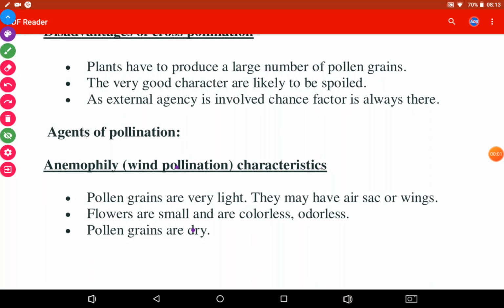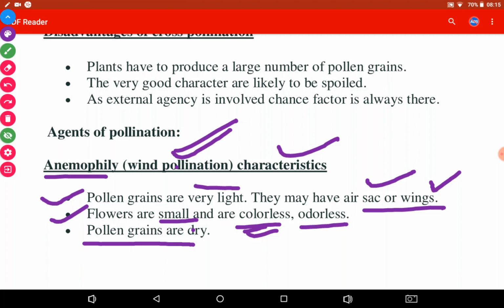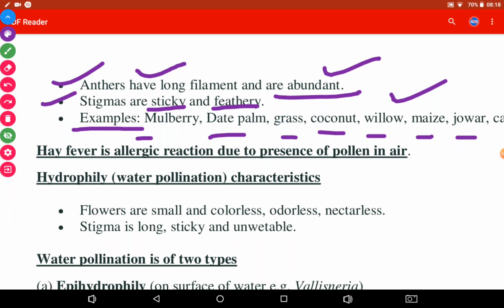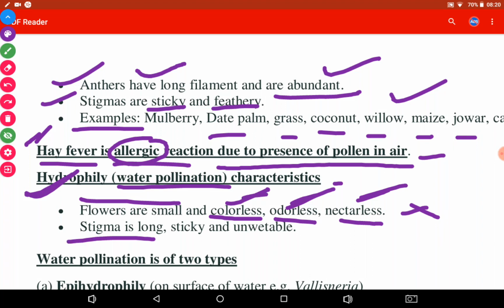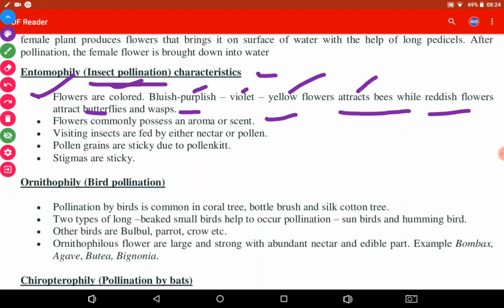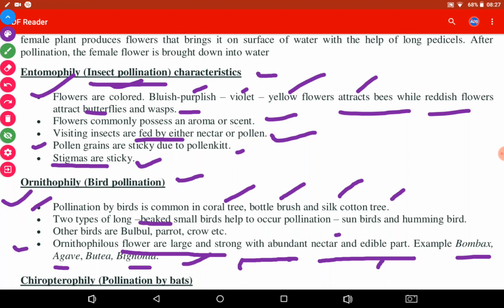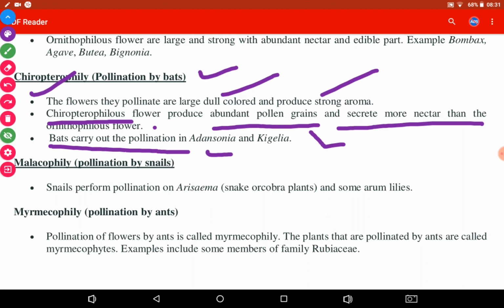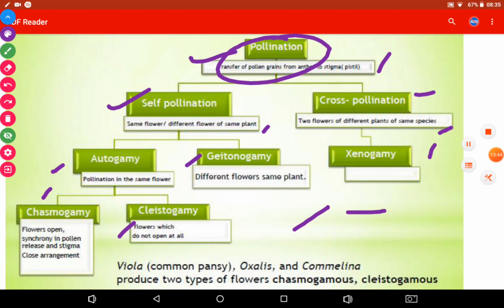CH 02 XII BIO, REPRODUCTION IN FLOWERING PLANS PART 06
Insect pollination (Entemophily)
Water pollination ( hydrophily)
Ornithophily(Bird pollination)
Chirpterophily( pollination by bat)
Malacophily( pollination by snails)
Myrmecophily( pollination by ants)